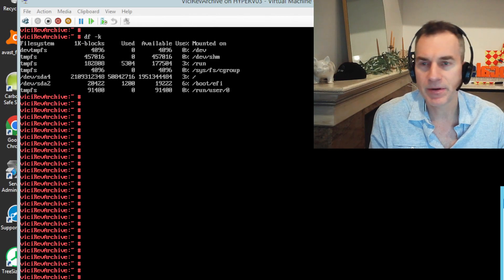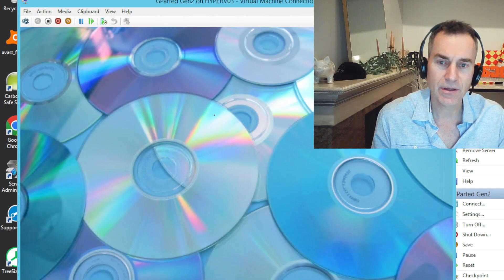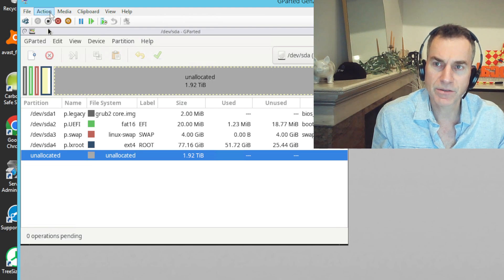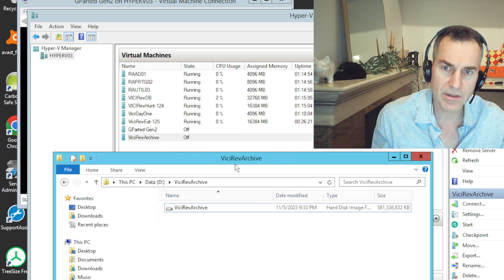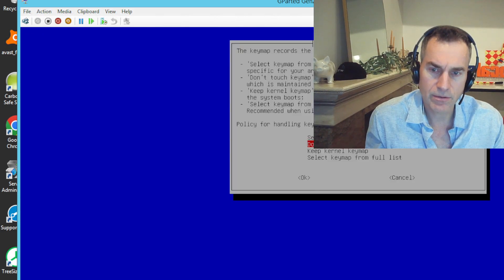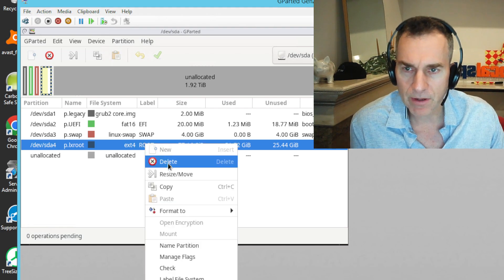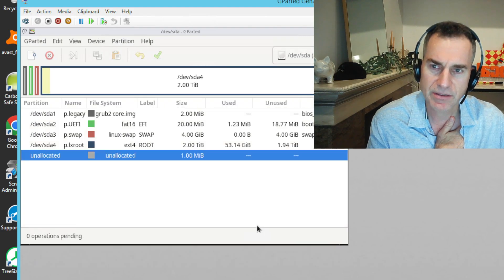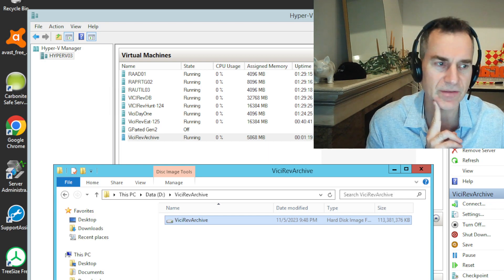Decrease VHDX Size of Linux VM HyperV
Decreasing the actual disk size of your VHDX is not trivially done with a few clicks.  Here are the steps to take.

Pre-requisite - you should have extra space on your VM!  Delete stuff so that you have ample free disk space showing inside your virtual machine.

1) Download GParted (it's open-source; get the ISO)
2) HyperV: Stop your existing VM that has the VHDX
3) HyperV: Create a VM (Gen2) dedicated to GParted
  3a) Set the ISO to be mounted.
  3b) Assign the VHDX of interest to this VM
4) Start GParted VM
5) GParted: Decrease the partition, set the free space at the end.  Save.  (this will take a while depending on your disk size)
6) Shutdown GParted VM
7) HyperV: Edit Disk
  7a) Shrink the disk to the minimum amount (note of the existing size)
  7b) Compact the disk (affirm that the VHDX has decreased in actual size)
  7c) Extend the disk back to the original size (from 7a)
8) Start GParted VM
9) GParted: Extend the disk to the full size.
10) Pray it all worked!

If the VM doesn't start or you get an error, try increasing the disk space as I did to an even exponential bit value.